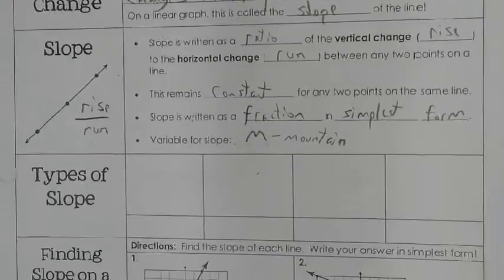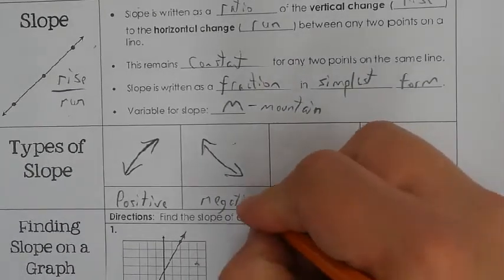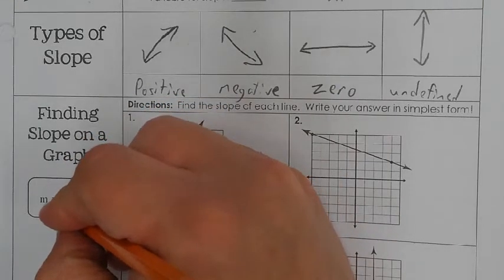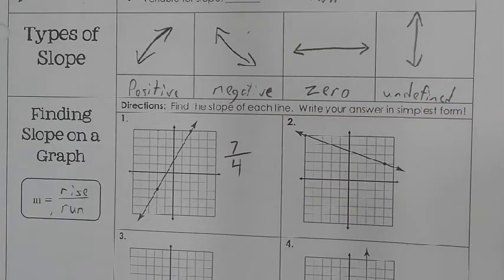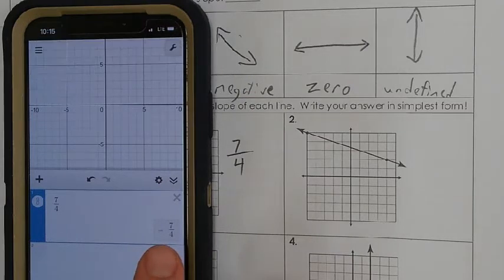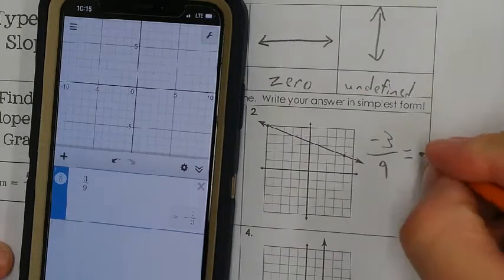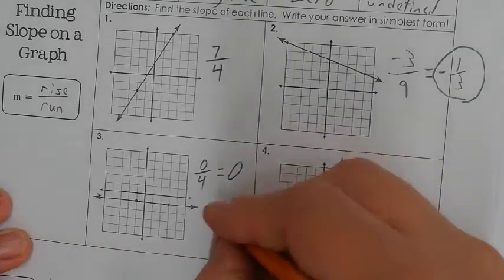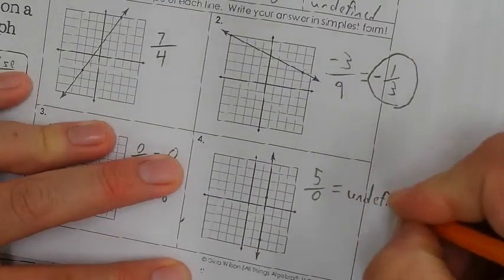Slope Notes Part 1